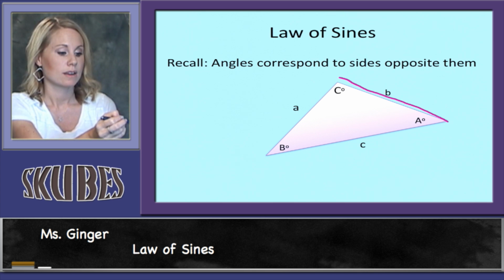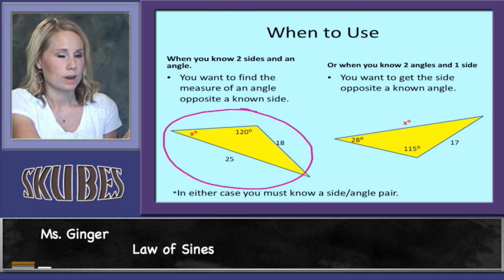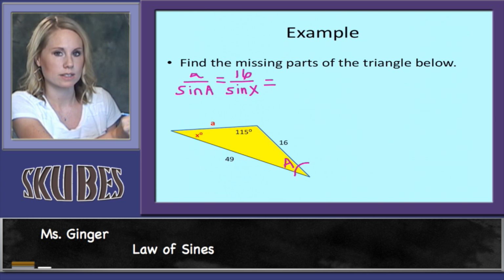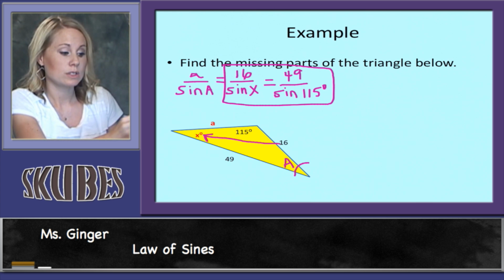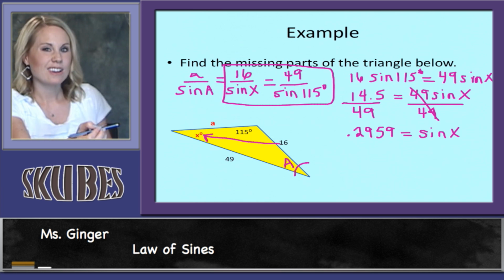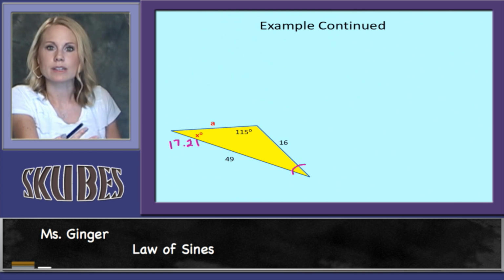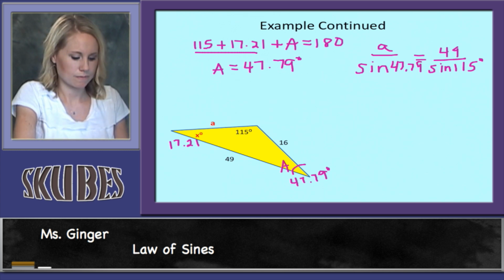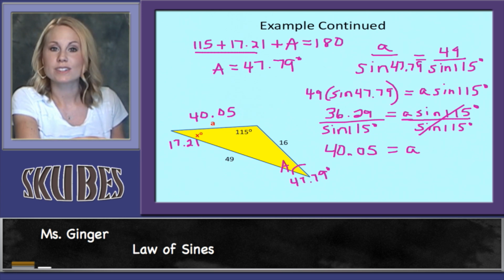Law of Sines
G.SRT.10
Prove the Laws of Sines and Cosines and use them to solve problems.

G.SRT.11
Understand and apply the Law of Sines and the Law of Cosines to find unknown measurements in right and non-right triangles (e.g., surveying problems, resultant forces).